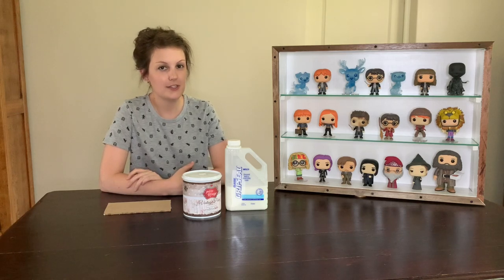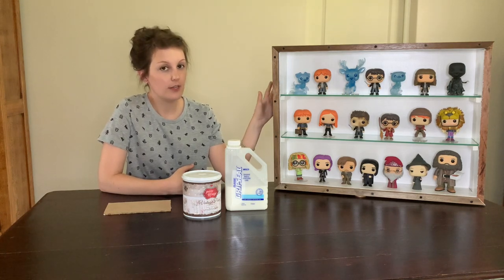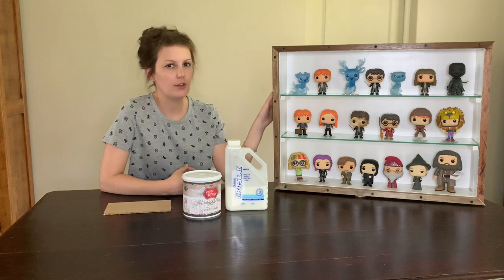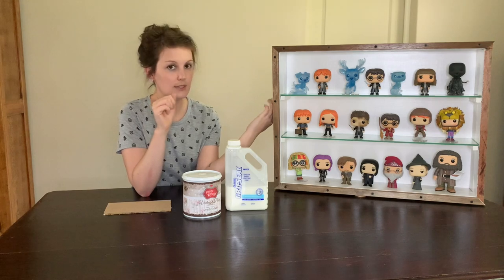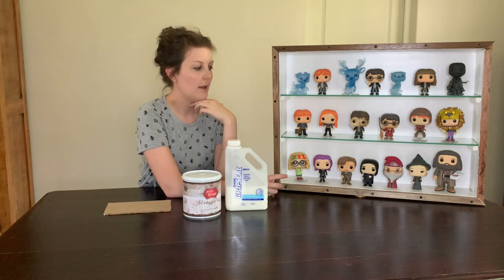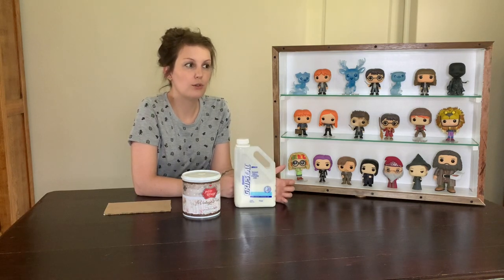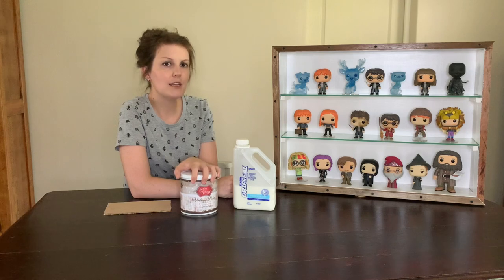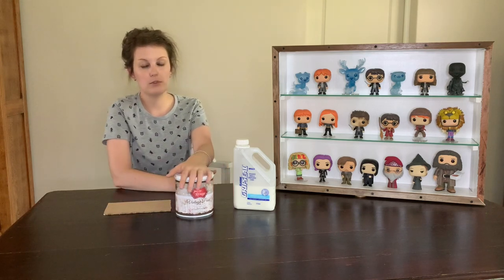DIY | Funko POP Display | Sneak Peak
In todays’ video I will be sharing a Funko display I built for a friend of mine who is also an out-of-box collector.

Let me know what you think of this display & please share your displays with me.

As mentioned in this video, if you guys want to see the full process on how to build a display like this & get all the dims, please let me know. I am planning on building another shelf in the next couple of weeks.

For this project I used:

Wood (offcuts we had lying around)

Glass - Any local glass cutters

And that’s it. Hope you guys enjoy this video!

PS: Sorry for saying “uhm” like 3 million times. Will work on that, lol :)

Wizards_Create, Achilles & Levi
xxx